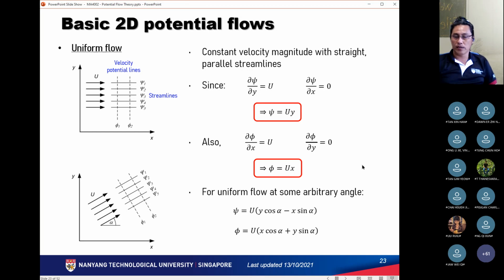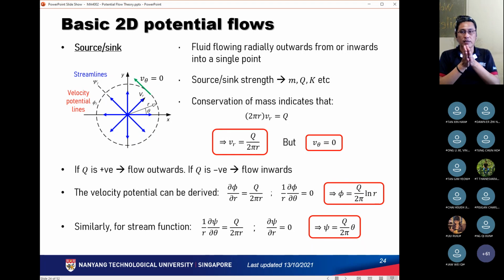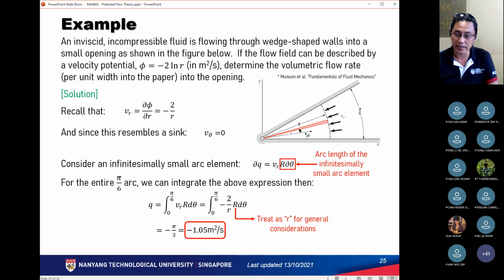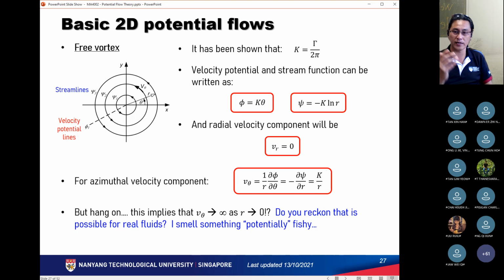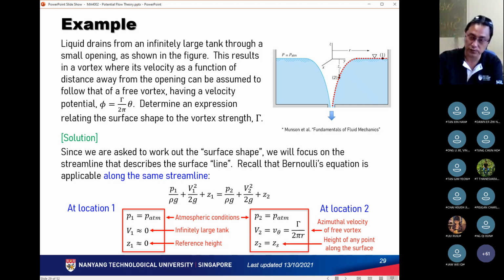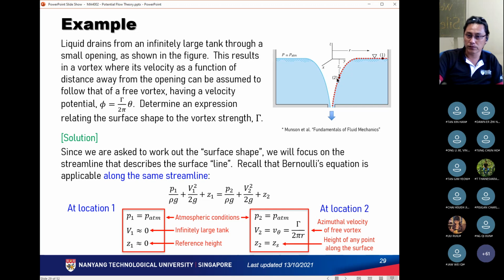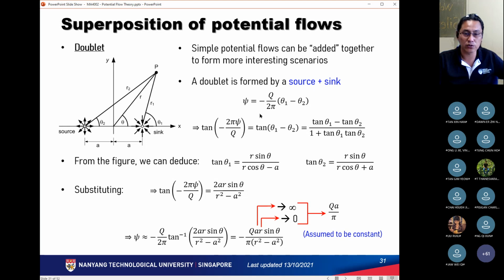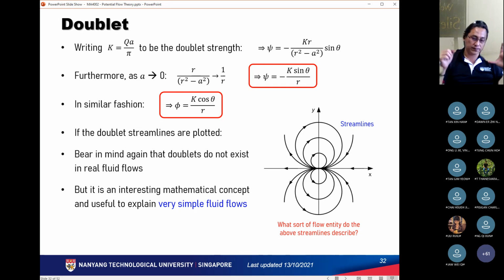MA4002 Fluid Dynamics 2021-22 Week 9 lecture Part 1 (Potential Flow Theory)